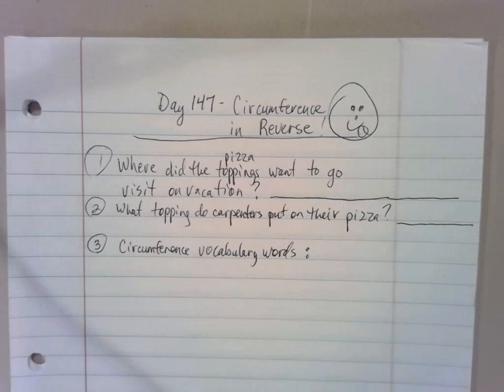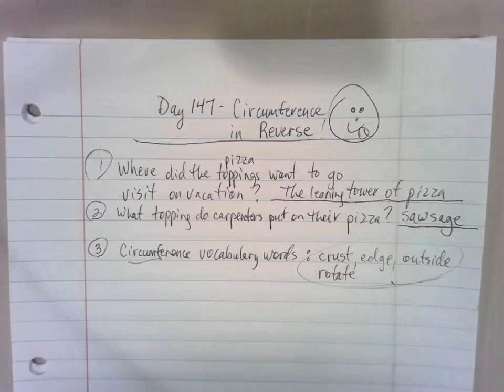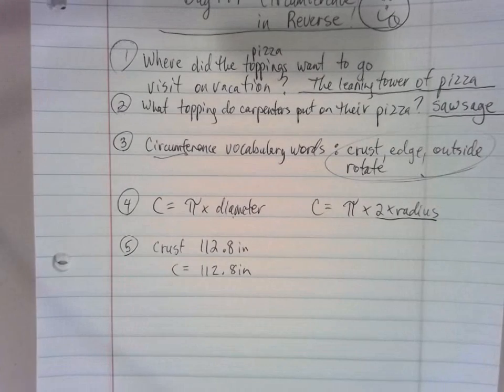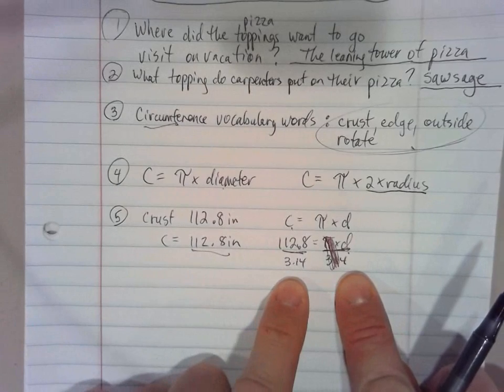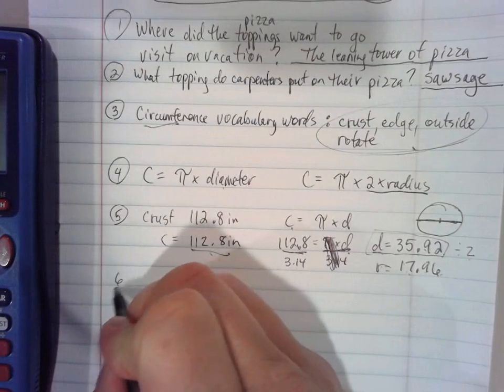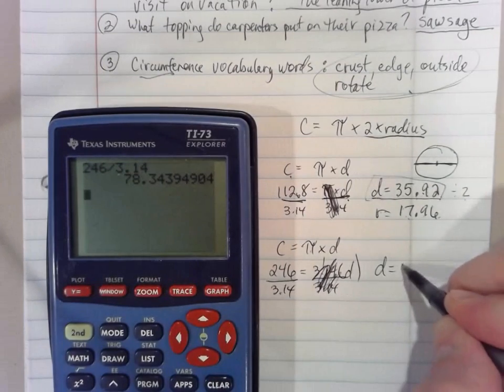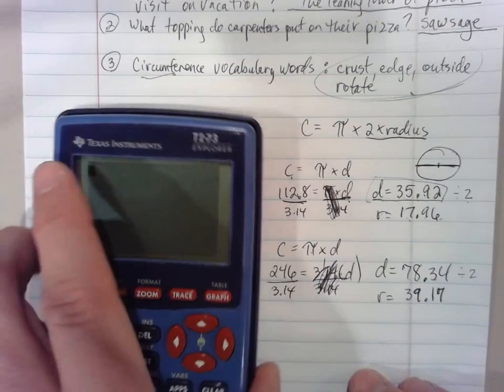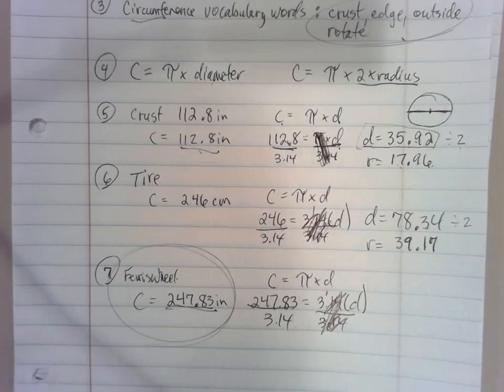Circumference in Reverse by Mr. Reid at BMS